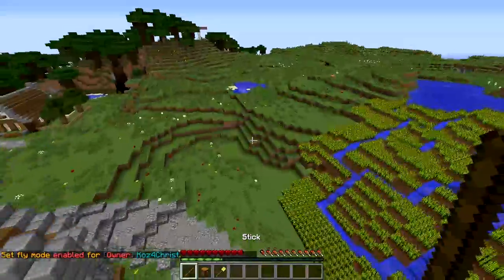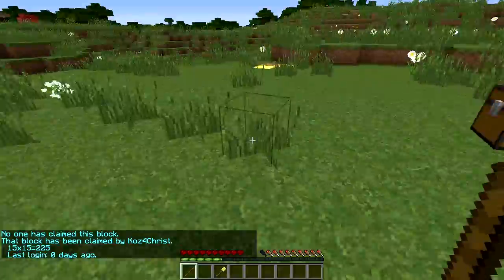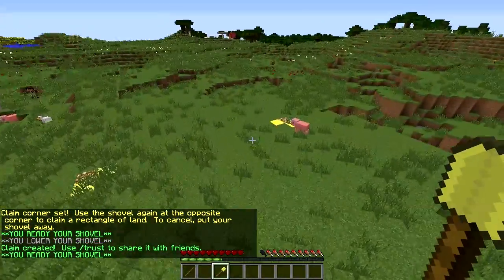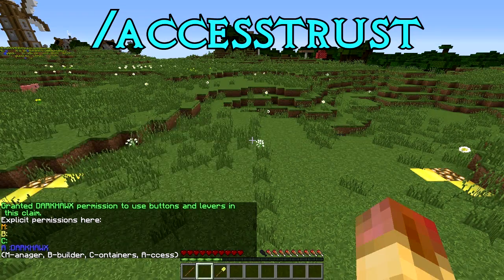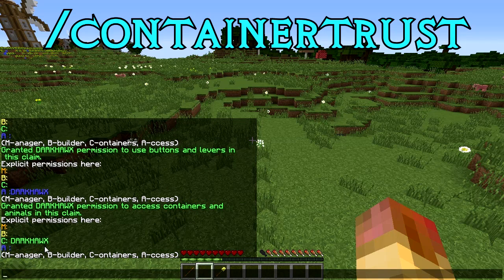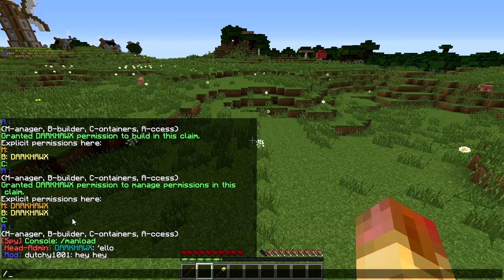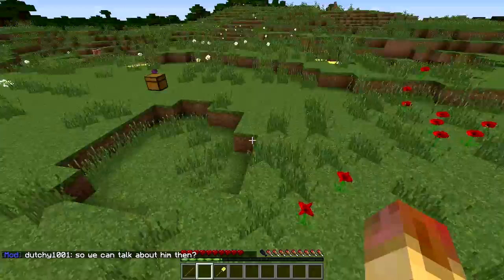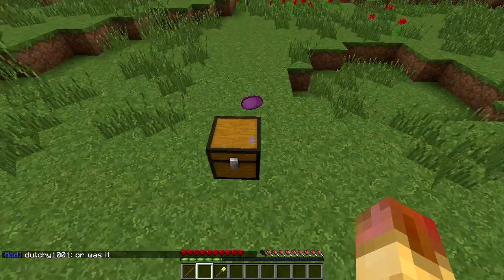McFriends Survival World Guide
Server: fan.mcfriends.us

Hey friends!  This is a guide on how to use Grief Prevention to protect your land and share it out in the survival world on the McFriends fan server.  Simply do /survival while on the server to warp to the world.